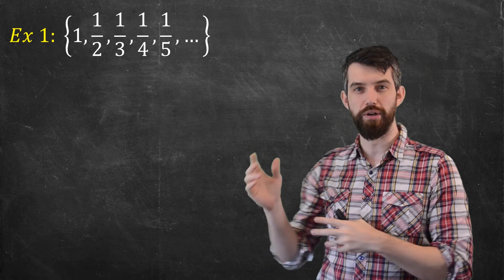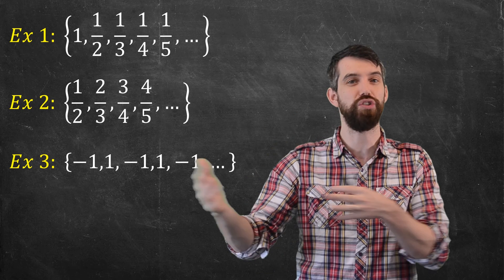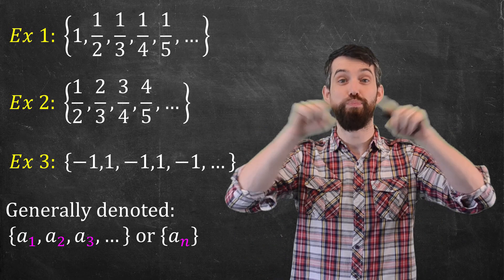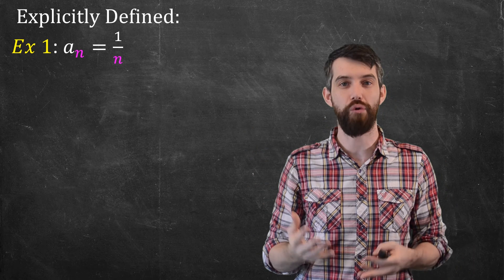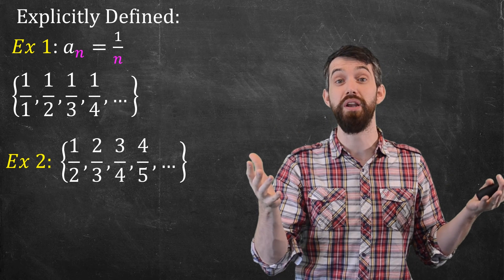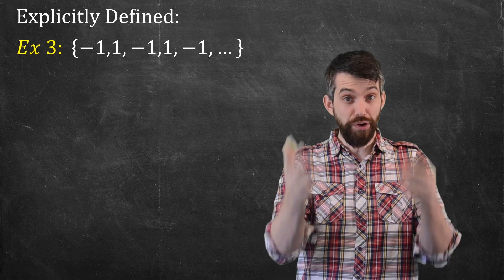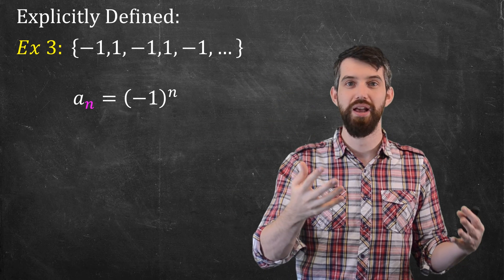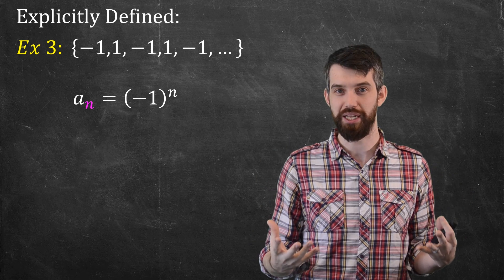Intro to Sequences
In this video we introduce the basic idea of a sequence - an infinite list with a first, second, third element and so on. We introduce a couple ways to talk about sequences and how to convert between the different forms.